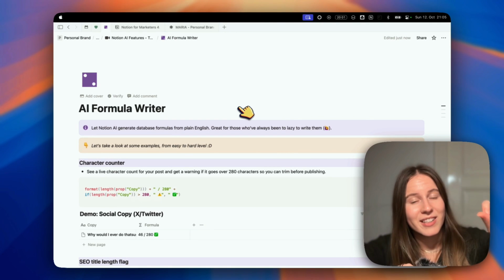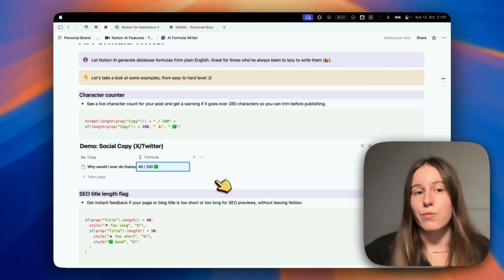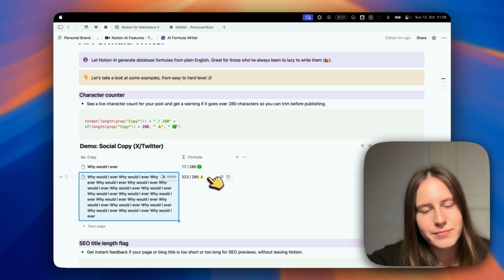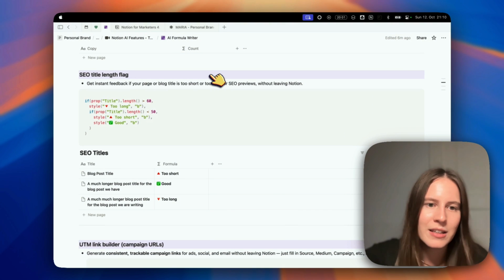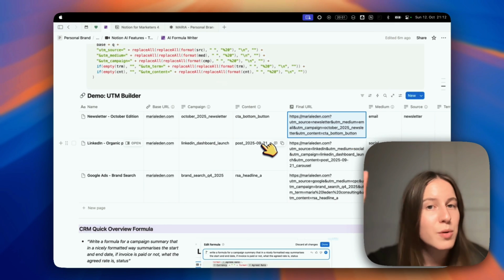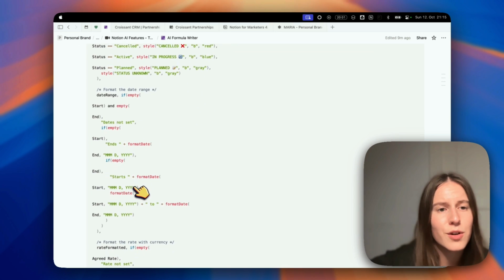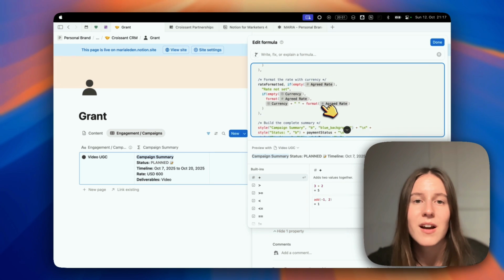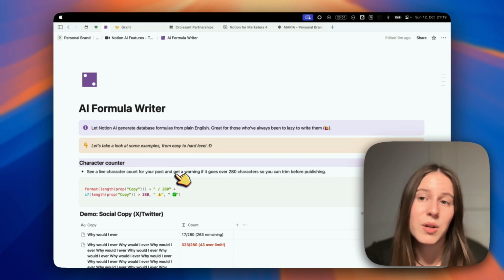I've Been Writing Notion Formulas WRONG This Whole Time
I was never a fan of writing Notion Formulas.

It just always took me too long to figure out and I was very annoyed with myself.

Thankfully, now (hallelujah!) I don't need to know how to write Notion AI Formulas - because Notion AI can write them for me!!

So here are a few Marketing use cases of how you can use the formula writer - enjoyyy!!

🔥 Freebie Playbook - Grow to 10k on LinkedIn & Reach your Target Audience FAST

[ about me ]
Heyy👋, I’m Maria – a marketer and Notion ambassador who quit her 9 to 5 job to become a full-time solopreneur & content creator, documenting the journey as I go.

Channel keywords: digital marketing, notion for marketers, notion, personal branding, linkedin personal brand, how to use notion, solopreneurship, how to become a freelancer, freelance, freelance marketer, building a community, make with notion